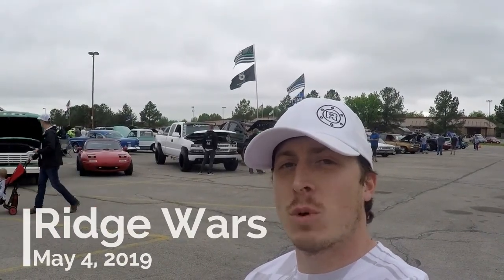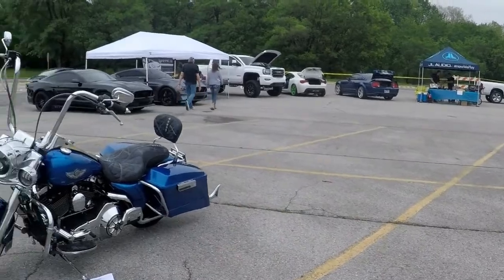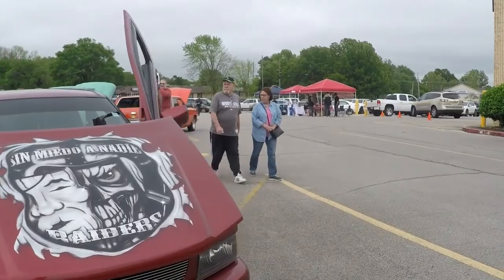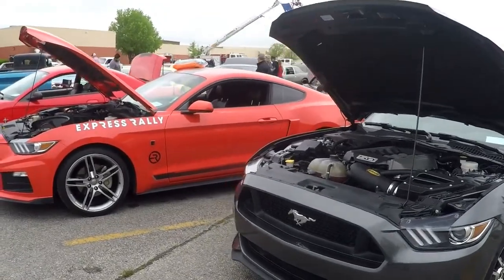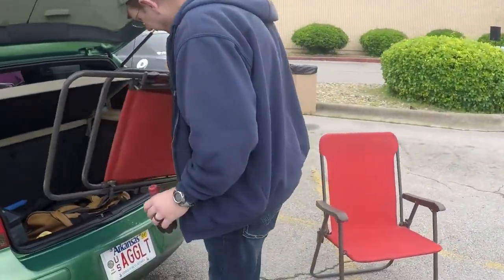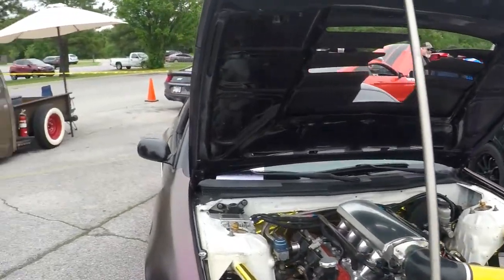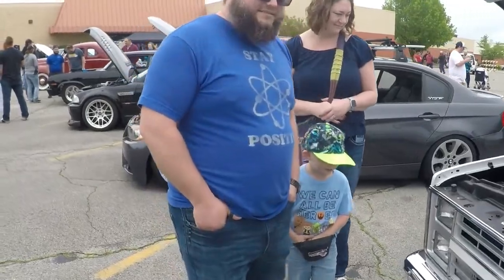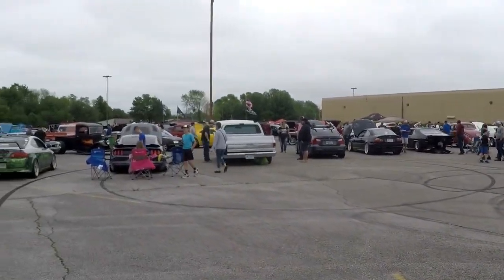Ridge Wars May 4th, 2019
This is the second annual Ridge Wars car show held in Rogers, Arkansas at the Frisco Station mall and what an event. So many awesome cars showed up. Many people we have seen before but also some new cars and faces. What a great turn out!

Please check out Signature Products Facebook page and go to CR3Motorsports.com. Great products with even better customer service.

Video clips by The Lucky Cat Collective. Check their IG and YouTube:
The Lucky Cat Collective